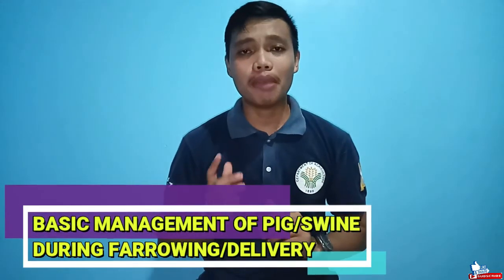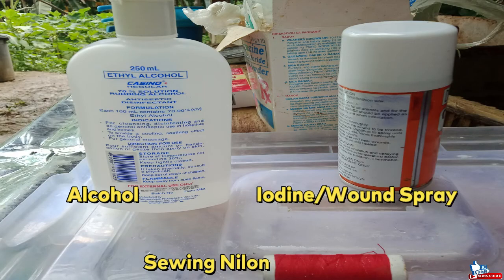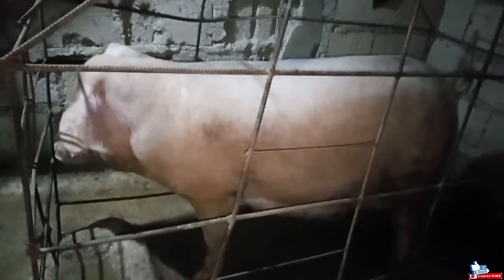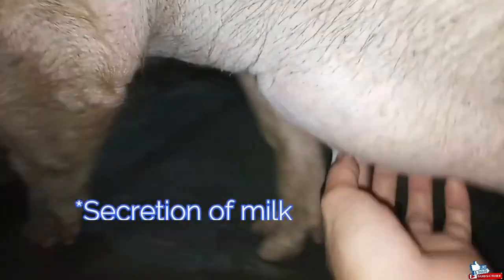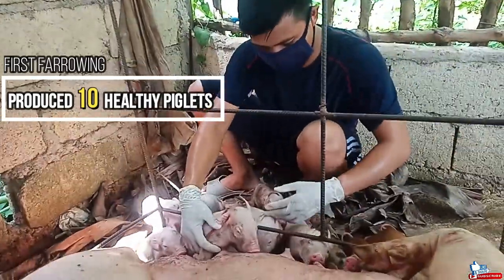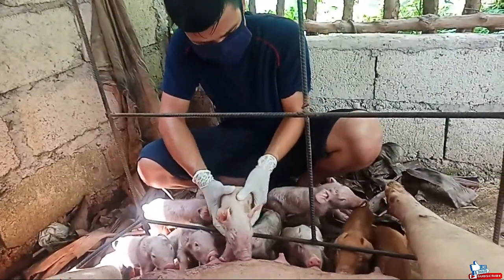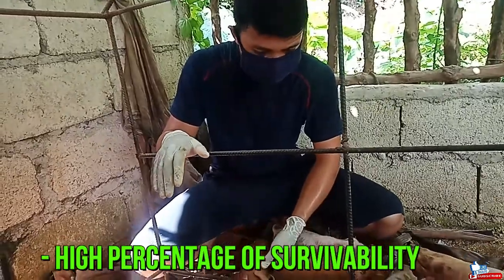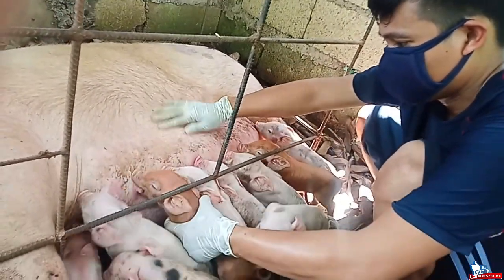Paano Malaman Kapag Malapit ng Manganak ang Baboy | Signs of Pig Delivery | Paano Magpaanak Ng Baboy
This is the breakdown of the full version of the Basic Management of Pig During Delivery/Farrowing (Focuses on part 1)